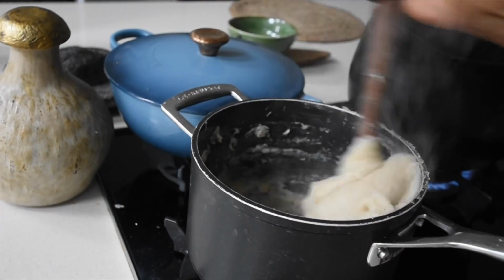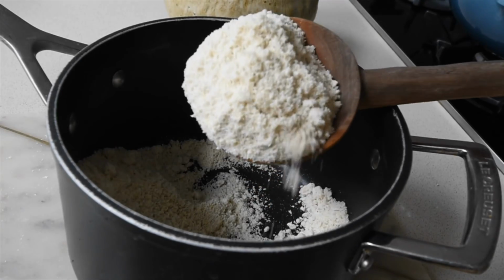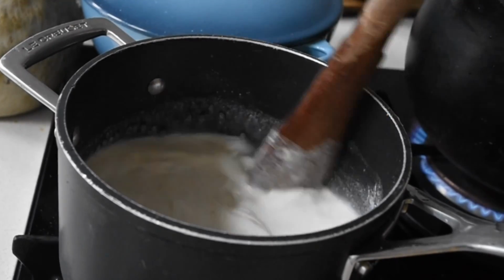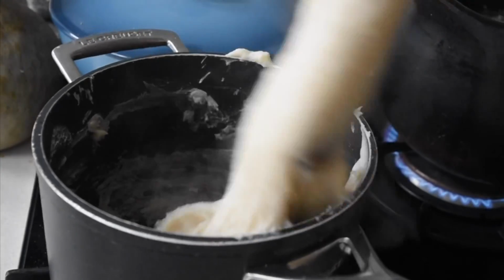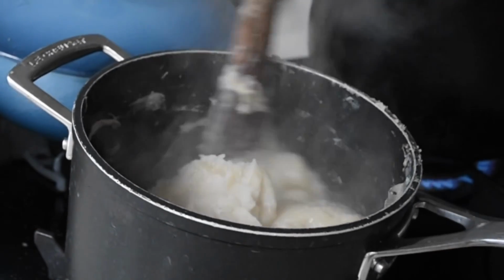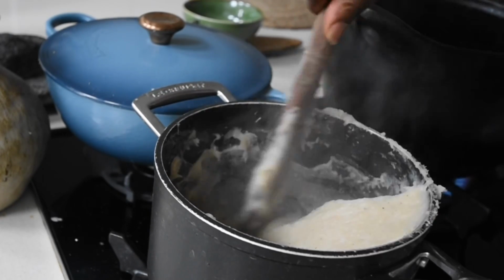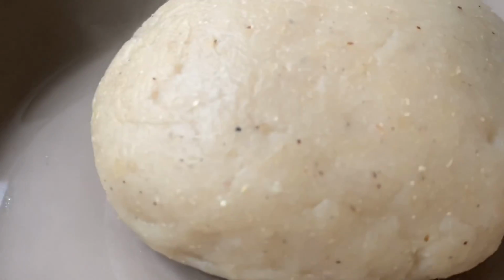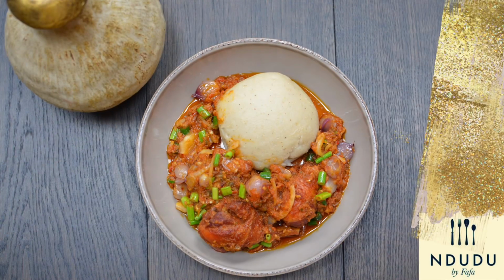Authentic ETEW RECIPE - Banku/Swallow from the Central Region of GHANA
Following on from the Fante Fante recipe ( fresh fish sauce from the Central Region of Ghana) enjoy this gluten free steamed fermented corn dumpling that pairs well the sauce.

INGREDIENTS
250g of Fermented Corn Dough
450ml of Water